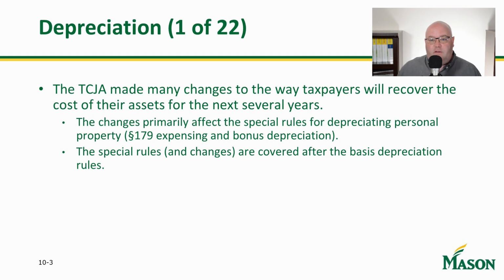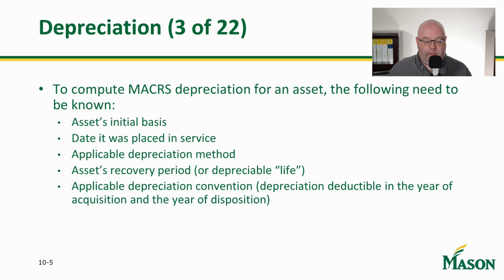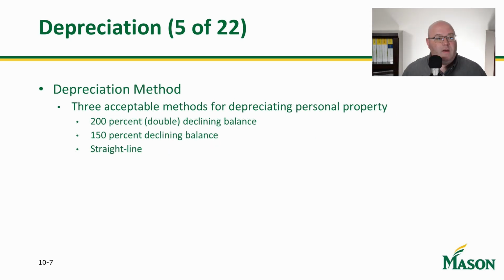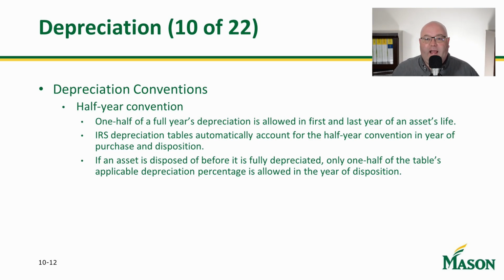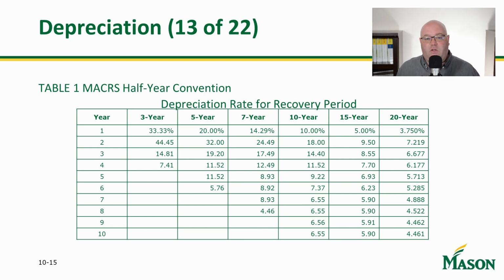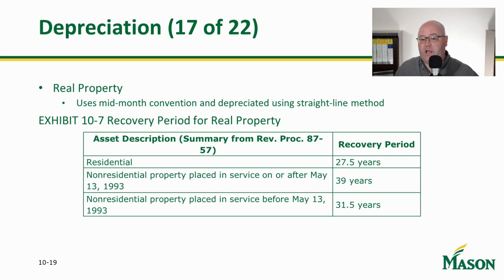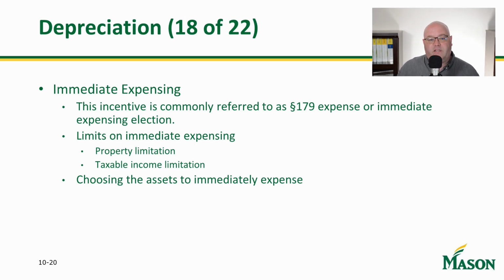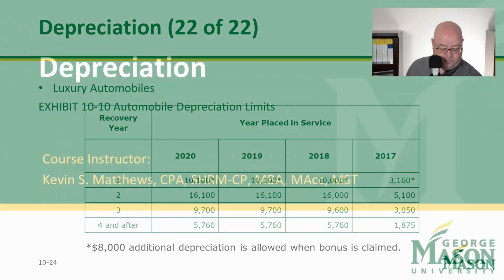Chapter 10 Video 2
This is the Second video in the Chapter 10 Series and here we will discuss depreciation and its implications for tax.